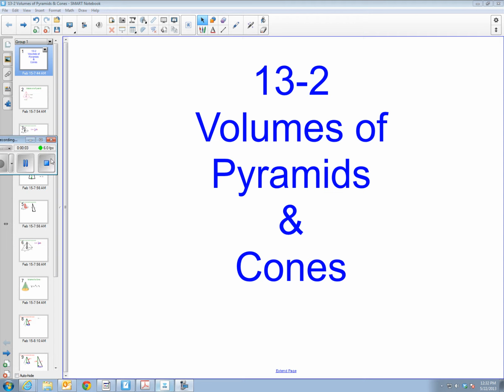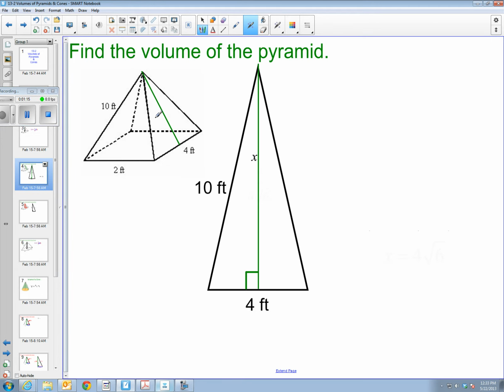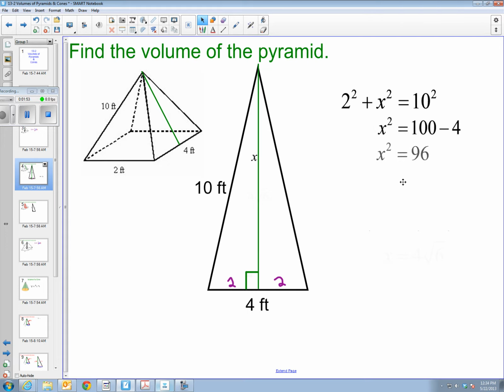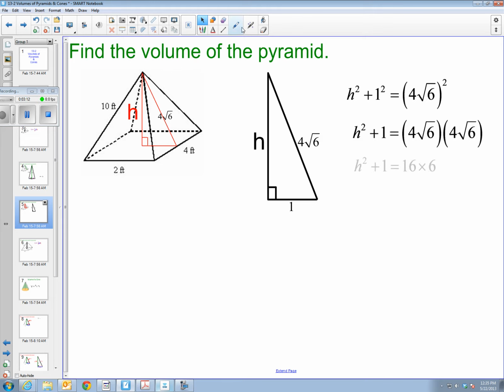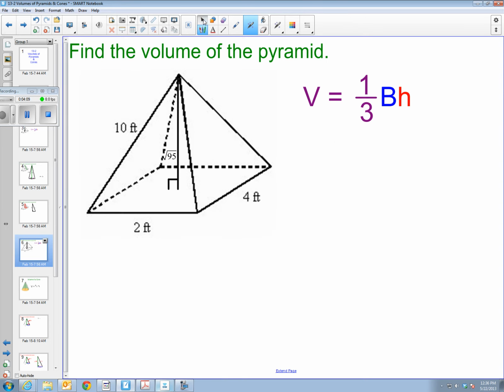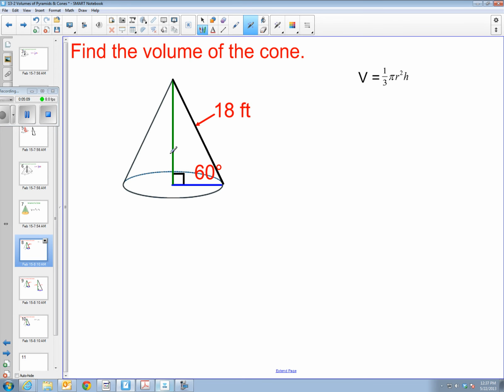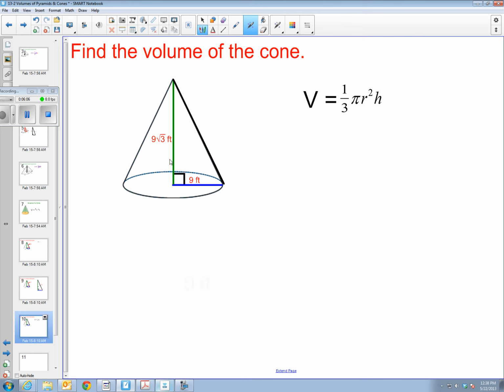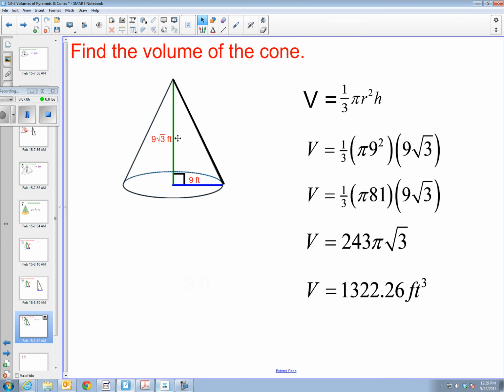132 Volumes of Pyramids and Cones